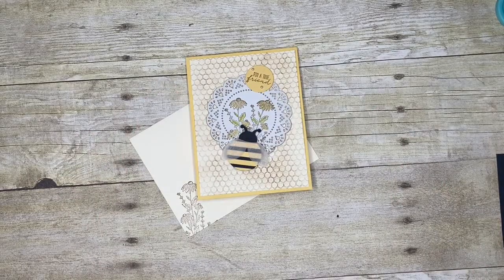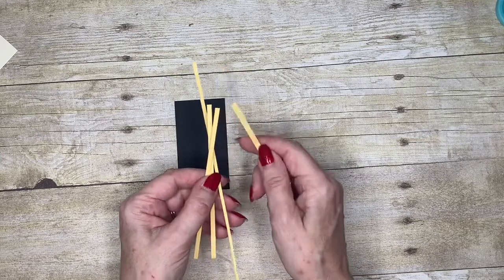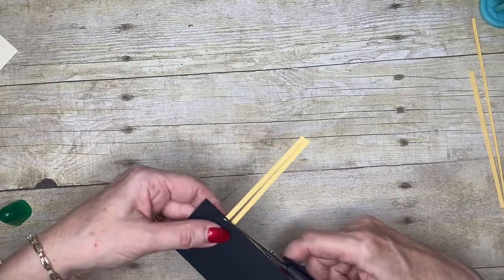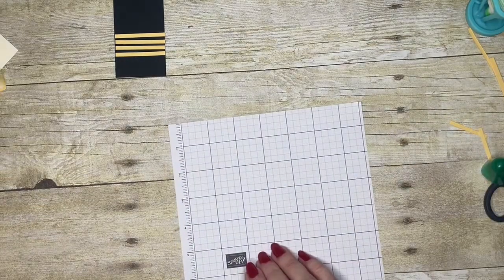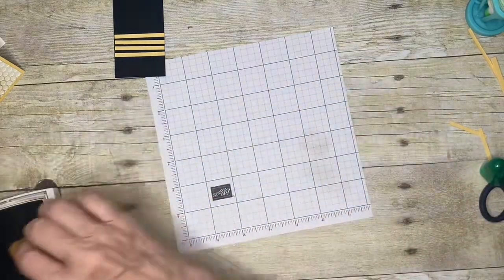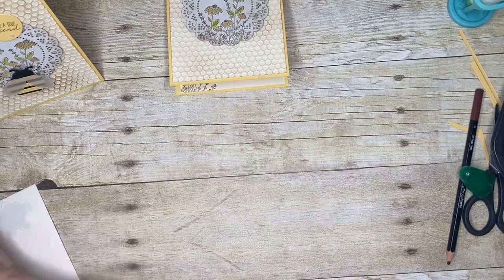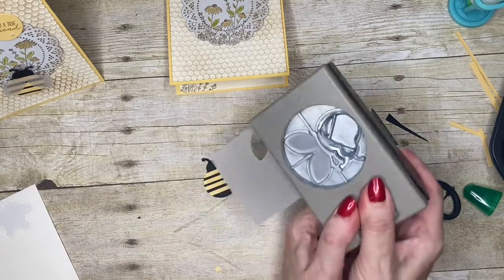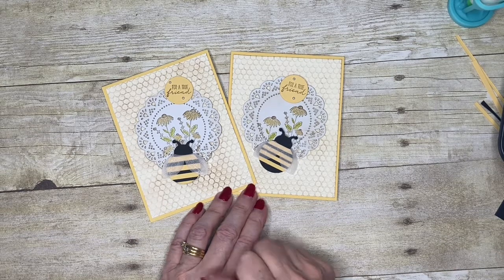Stampin' UP! ~ Punch Art Honey Bee - Vintage Card Idea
Lets make a honey bee using the Ladybug Builder Punch.

Make sure to watch the video all the way through so you don't miss any tips and tricks making this creative card and cute little bee.

Please leave a comment ~  I love reading everything you have to say.  Do you need help with something? Leave a comment so I can get back to you with some ideas.!